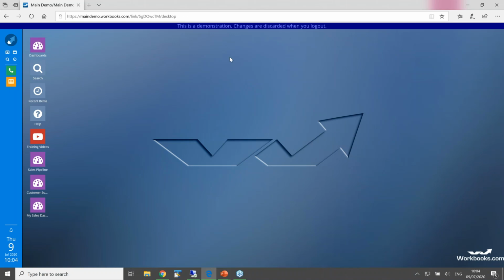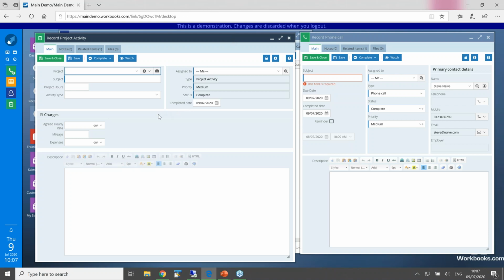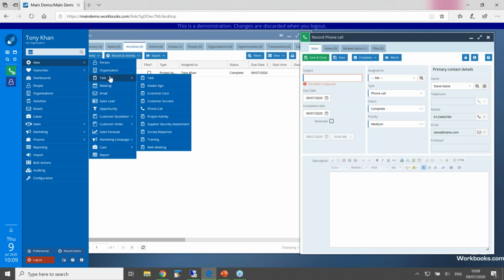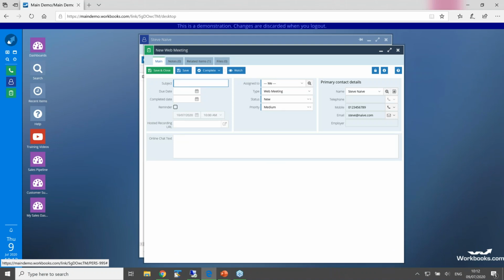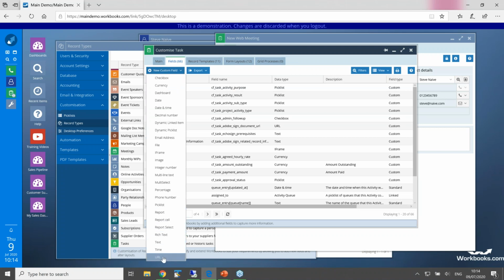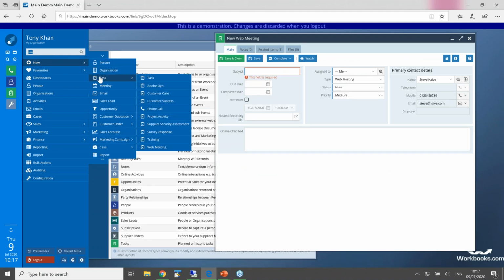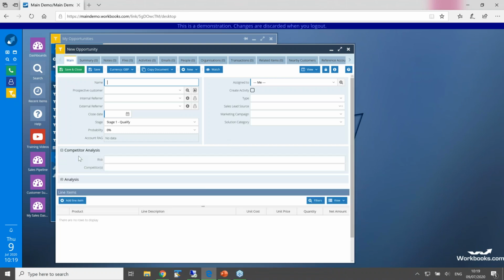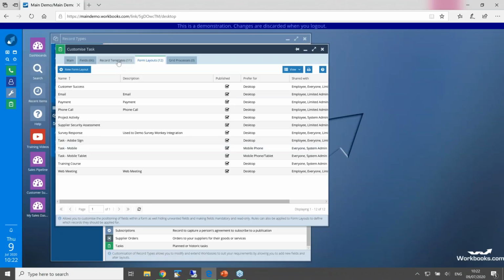How to create custom activity types with Workbooks CRM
Do you need to record specific information on client tasks or activities, beyond the normal phone calls, emails and meetings?

See Workbooks custom activity types in action in this short demo.